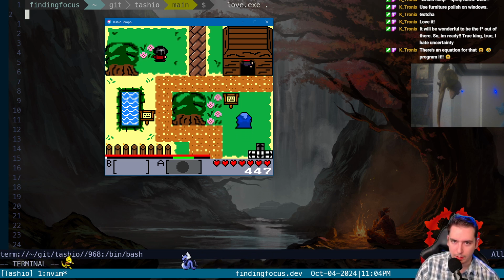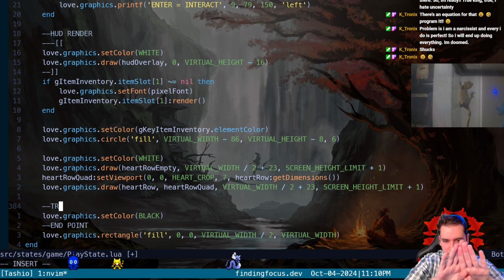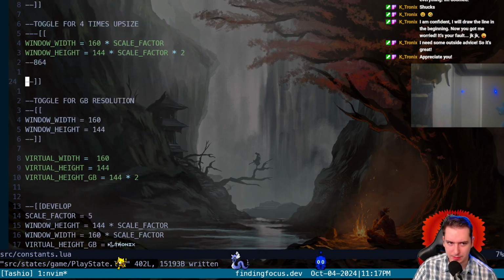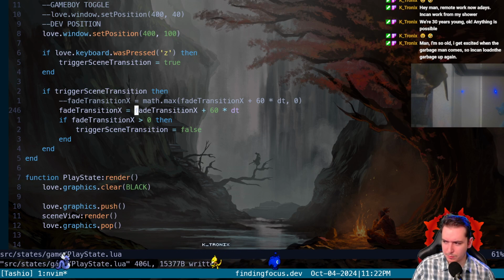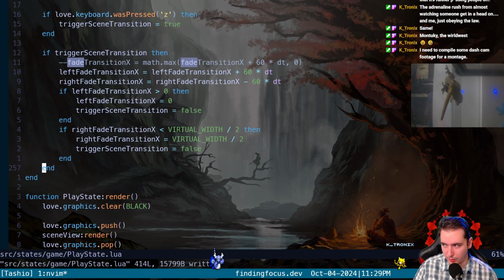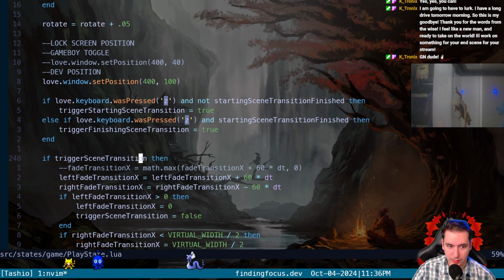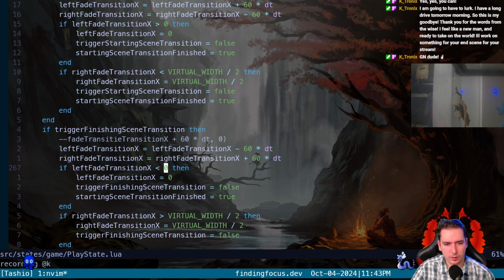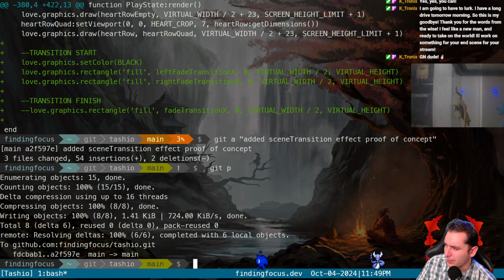Lua Programming Devlog #472: October 4th, 2024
git commit -m "added sceneTransition effect proof of concept"